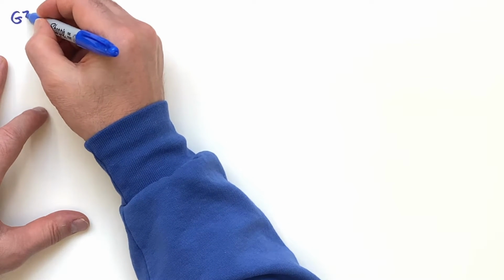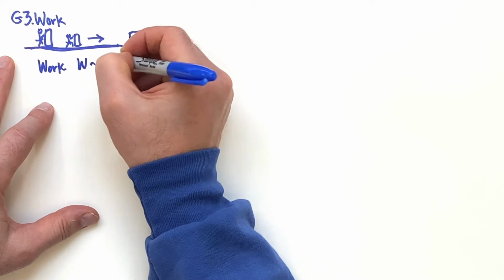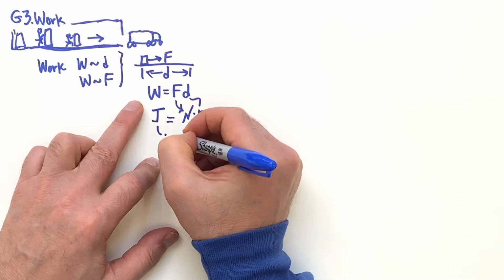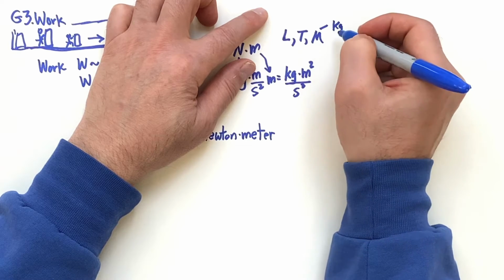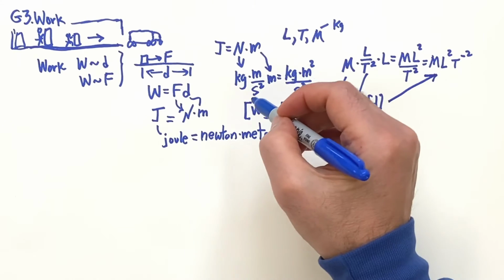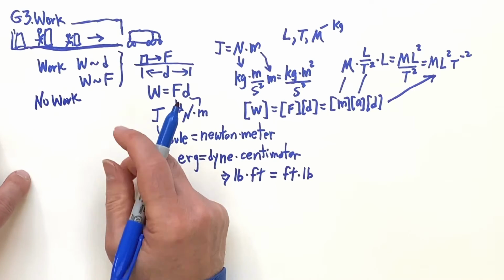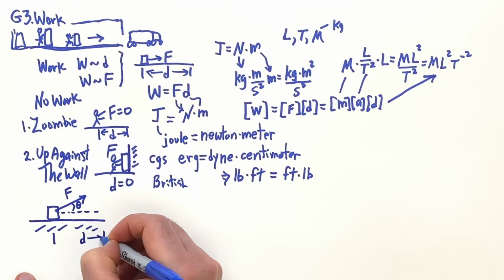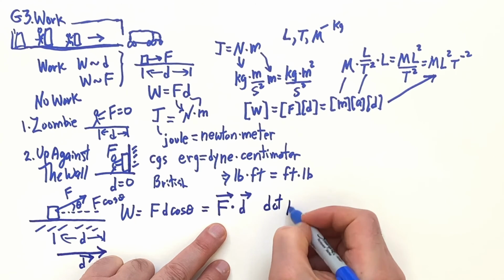G3. Work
The physics concept of work in defined using an analogy with workers pushing appliances in a warehouse. We pay the workers by the work done where pushing heavier appliances means more pay and pushing appliances greater distances likewise means more work and money. Work is defined then as the product of the force and the distance, where the force is applied in the direction of motion. The units for work are introduced for several systems giving us the joule, erg, and foot pound. It is emphasized how the new physical quantity of work can be related to the big three basic ones: length, time, and mass. Dimensional analysis notation is included. Finally, the vector dot product is used to give a general definition of work where the force is not aligned to the direction of motion.